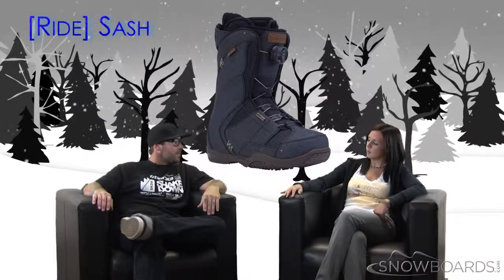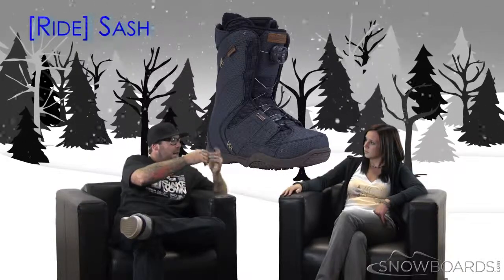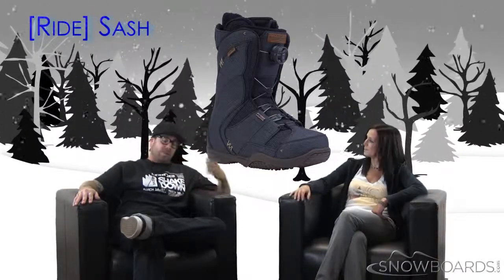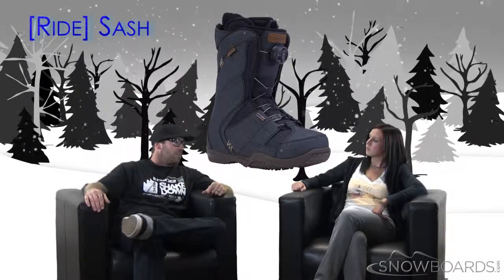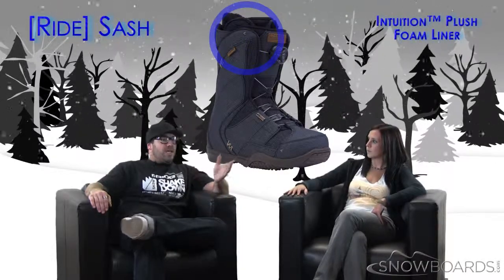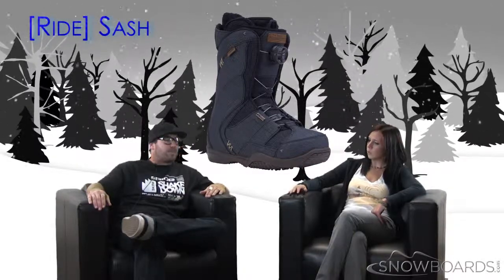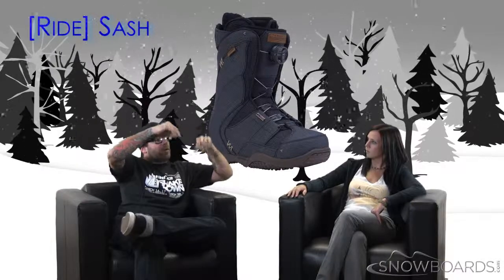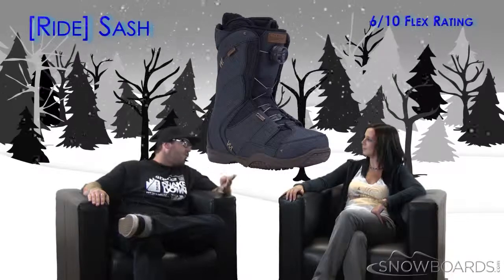2014 Ride Sash Womens Boot Overview by SnowboardsDOTcom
The Sash Boa Coiler is a versatile boot built for the girl who pushes herself daily and wants a boot that blends cush comfort and all around performance. The Boa Coiler lacing system with The Closer lace guide is a fast and incredibly effective way of giving a premium closure and perfect cable tension all the way through your forefoot. With the ladies C.A.T. custom calf adjustment which is a Velcro adjustment designed specifically for ladies on the boot cuff that allows for a one of a kind custom fit in the calf zone, and an Intuition Support liner you are getting the easiest, most comfortable luxury boot around.